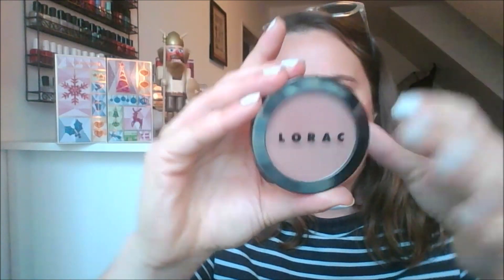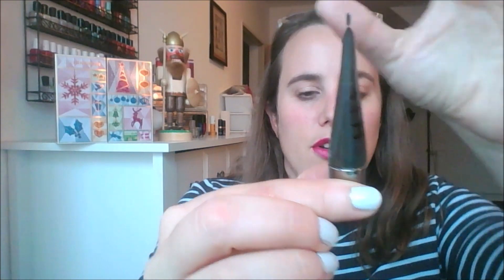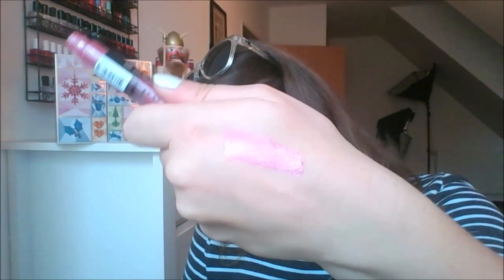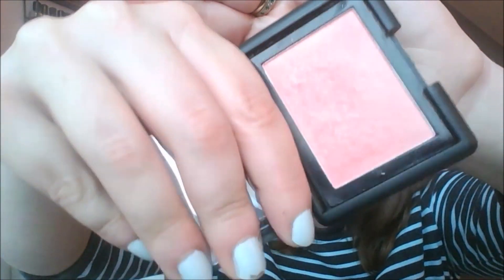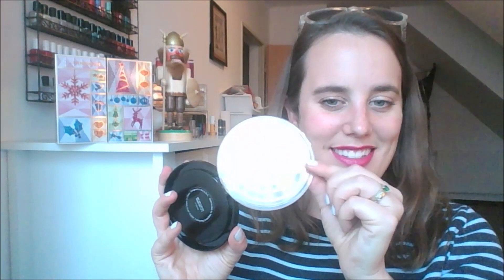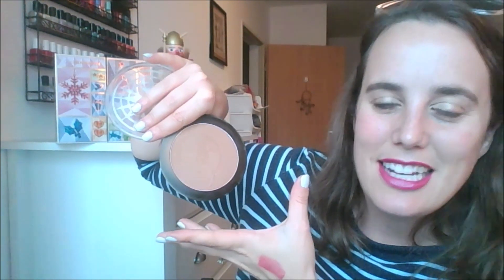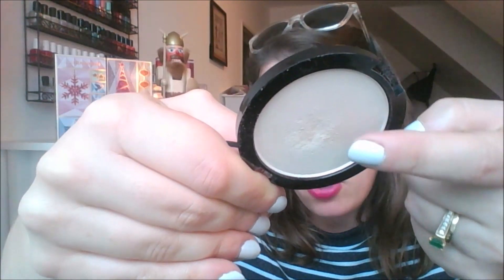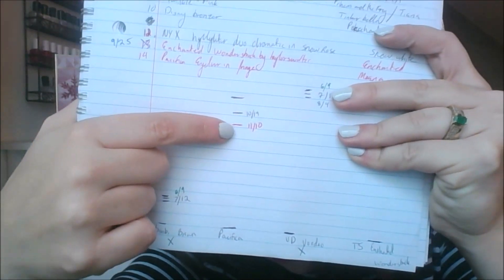Disney Animated Film Project Pan: Finale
Disney Animated Film Project Pan

Dates: June 15 with the Incredibles 2 release-November 21st with the Wreck It Ralph 2 release.

5-15 products that remind you of Disney animated films for instance the winter candy apple body spray for the movie Snow White

Monthly Updates

Cathline Doucet
Ane Cathrine @panningwithagemini
Joy Baybayan  Joyeuxvestal
Kassi @makeupfashionka
Katrin princessholosparkles
Marisol @soldoesmakeup
Andi Lvsnthr andi182pans
Molly Royse @mollyroyse
Sarah sarahashley130
Kathy Kulpinski

Simone @kolbesimone
Nikki Younger _nikki_365
Liz Floridamakeupjunkie